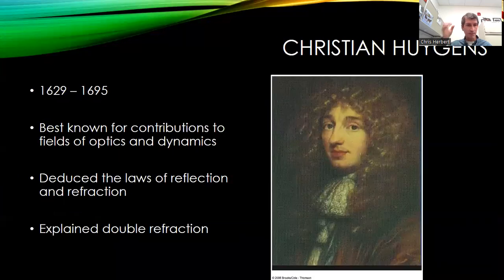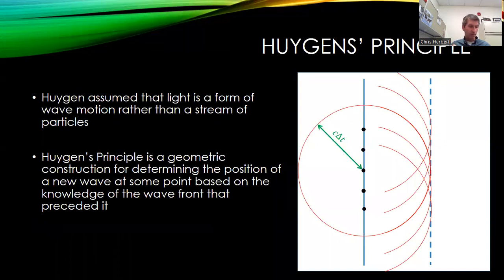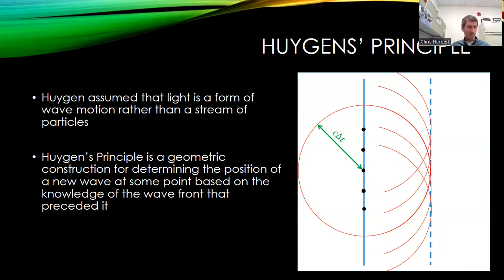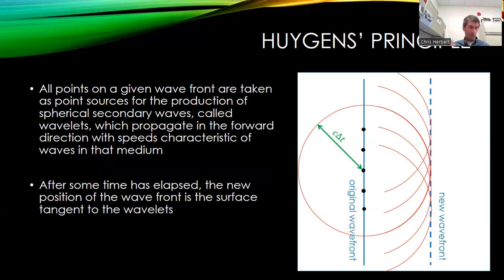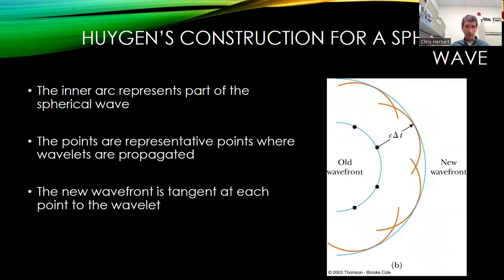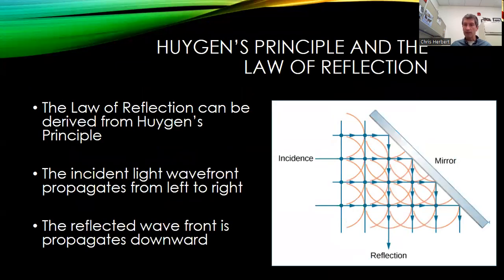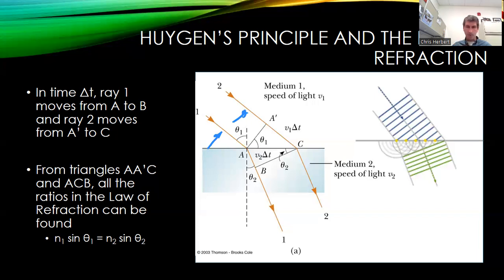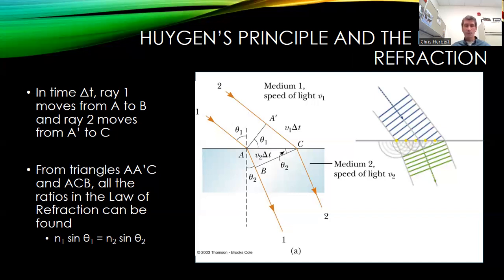PHYS 230 Chap 1 Sec 6 - Huygens's Principle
Chapter 1 - The Nature of Light
Section 6 - Huygens's Principle